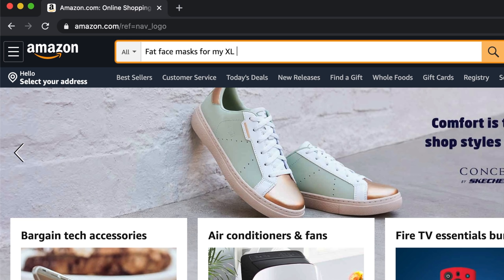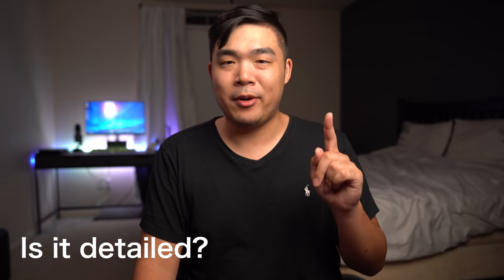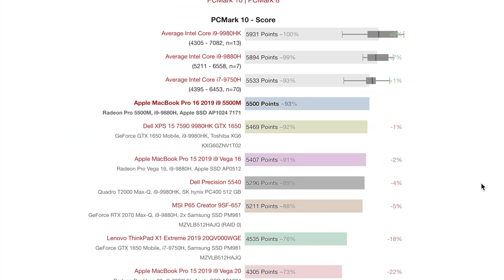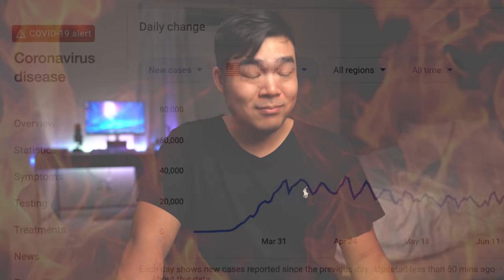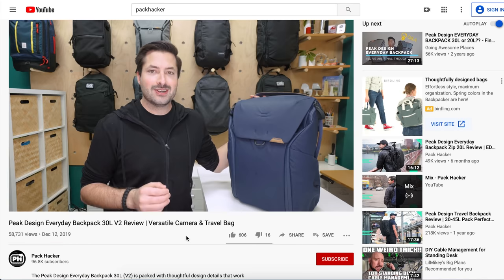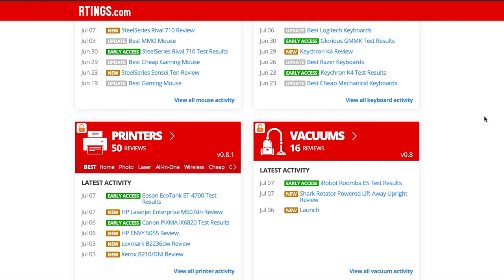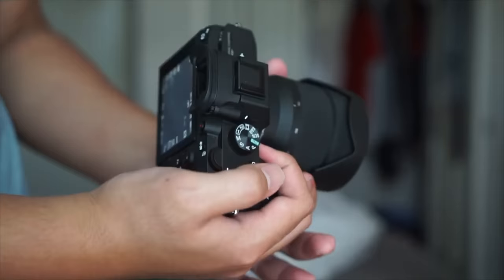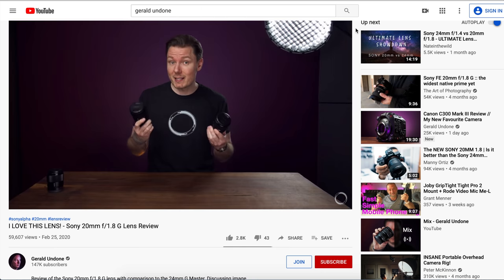The Most FANTASTIC Tech and Gear Review Sites I've Found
When I’m thinking of buying new things I always end up doing two things. Looking at people’s reviews on the site I’m buying from and YouTube-ing it and searching for reviews about it. And most of the time, that works out. But sometimes. I want the juicy details but there isn’t anything like that even after looking through 10 different reviews of the same product. What if I want to see how hot my laptop gets in this very corner? Or this one? Some reviews actually get that detailed. Today we’re going to talk about some great places to look for amazing reviews on the internet, and on YouTube. Let’s get started.

Sony A7III
Blue Yeti
Zoom H1n
Sony Lavalier Mic
Vanguard Alta Pro 263AB Tripod
13in Macbook Pro non-touchbar

When I’m looking for reviews, I look for a few things. How crazily detailed their reviews are, is there some sort of metric to measure how good a product is, and did I leave the review having my opinion change on a product? I’m gonna start off with Notebookcheck.net. Each review they do, they provide a score that gives you a general idea of how good a given laptop is for a category. You wouldn’t be seeing an alienware laptop compared to a macbook on their charts because those machines were built for different things. That’s dumb. Instead they base their numbered rating on how well a laptop does within its own category. And because I like seeing a ranking system, this helps me make a better decision. Their reviews are so detailed, down to how hot each section of a laptop is under heavy load, graphing audio quality of speakers, and the backlight bleed of displays. If a particular detail of a laptop doesn’t matter to you. You could just skip that portion of the review and move on. They even review laptops in different languages, making it a great international resource for laptop reviews. If you’re considering buying a laptop, the first place I’d check for a detailed analysis definitely is notebookcheck.net. Now, that’s not to say YouTube reviews are bad, they can be a great resource to get an idea of how a product looks, feels, and how large they are while also providing insight. My favorite youtubers, at least for laptops are Dave2D and MobileTechReview.

Here’s something I’ve gotten into for the last year. Travel gear. For my full time job, we travelled a lot. And I say “travelled” because. You know. But I couldn’t find too many youtube videos that went into depth enough about backpacks or general travel gear. That is until I found Packhacker.com. A review site, similar to notebookcheck.net that instead rates travel gear, and provides in-depth reviews of products, fills you in on how the item has held up over time and has me spending way too much money on travel gear that I have never heard of. They also have a youtube channel that provides reviews in a video format. I felt their site was a bit more detailed but both are fantastic. If you’re more into YouTube, Chase Reeves is a channel focused primarily on backpacks and his 40 minute long videos gives you a great deep dive, but if you want reviews on primarily travel gear, Packhacker is fantastic.

The next one is RTINGS. Originally, they reviewed only TVs and provided in-depth information with, you guessed it, a rating system. But over time they added new categories like headphones, monitors, keyboards, mice, and even… printers? They are just as detailed as the sites I mentioned earlier, and their rating system breaks it down to the type of content you watch on a TV as well. They do similar breakdowns for all the other products they review as well as recommend better products for the price of the product you’re looking at. They do have a youtube channel, but I felt their site had more detailed reviews, and contained more content in general. I don’t really watch any youtubers that I could see as a replacement for RTINGS.com because they’re really unique.

Lastly, when I was searching for cameras to upgrade to for my YouTube channel, I found myself with so many options and being very confused. I did end up with a Sony Alpha A7iii and absolutely love it. One of the sites that was so helpful during this was DPReview.com because they have a numbered review system and a ton of detailed reviews. They also have great youtube format reviews too. If you want to see a channel with amazing  in depth reviews and research on cameras and camera gear. Gerald Undone does a fantastic job of going into WAY too much detail. His channel is honestly, amazing to watch.